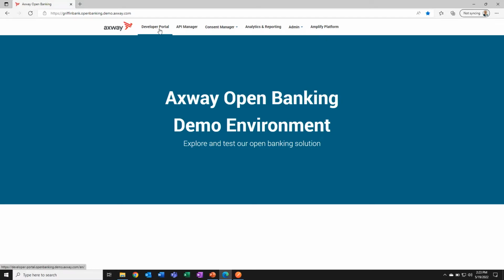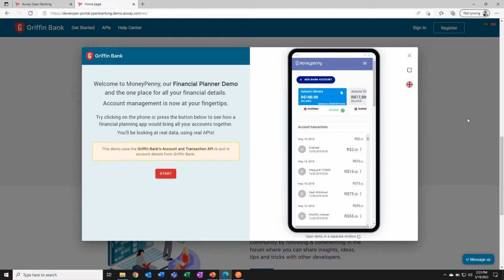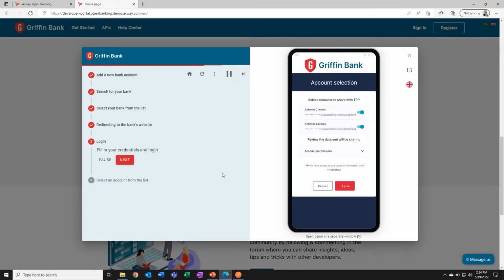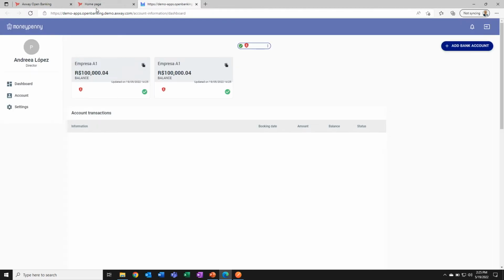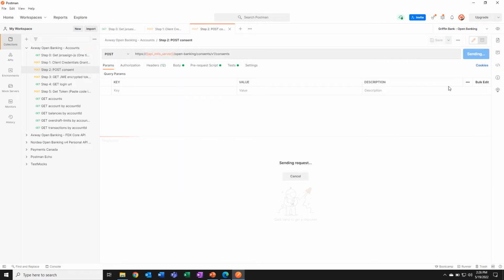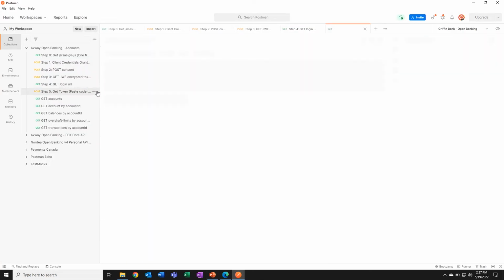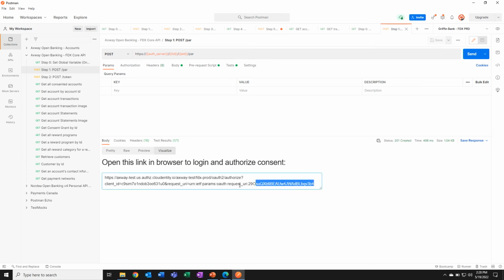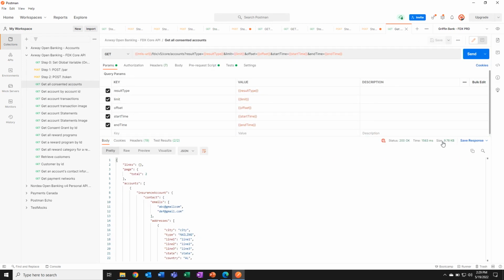FinovateSpring 2022 / Axway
Axway demoed at FinovateSpring in 2022.

Axway gives heritage IT infrastructure new life, helping more than 11,000 customers worldwide build on what they already have to digitally transform, add new business capabilities, and drive growth. With Amplify API Management Platform – the only open, independent platform for managing and governing APIs across teams, the hybrid cloud, and third-party solutions – we help companies reach new markets and create brilliant digital experiences. Our MFT and B2B integration solutions have been trusted for 20 years.